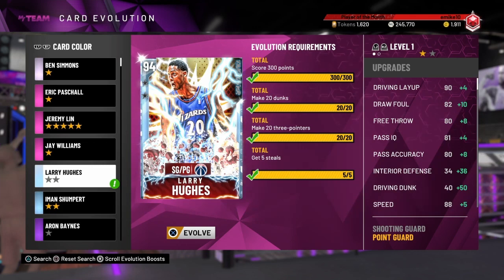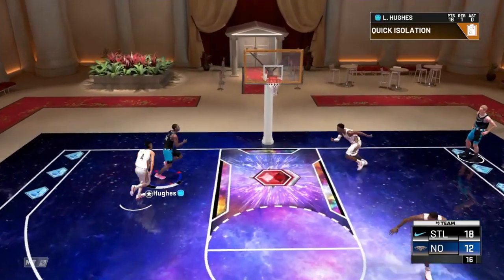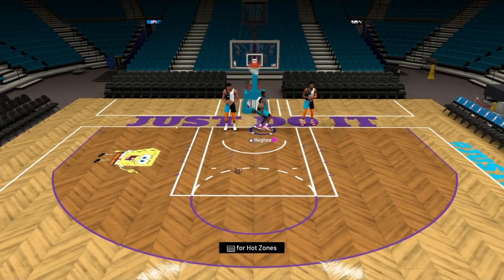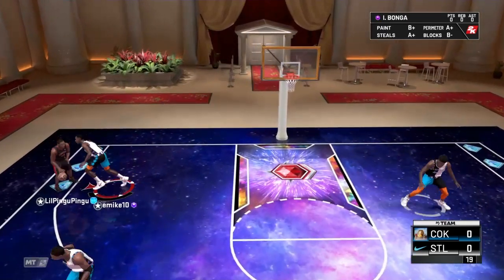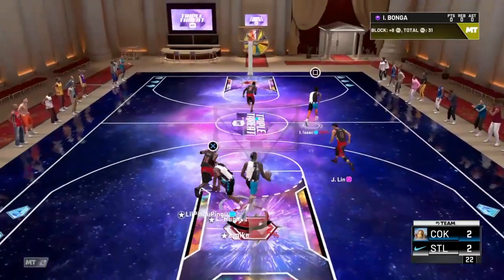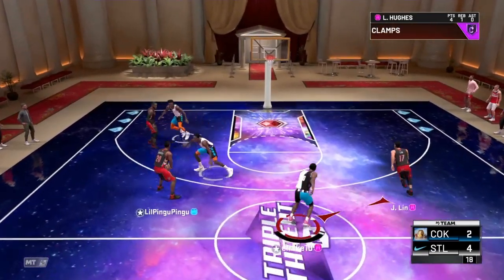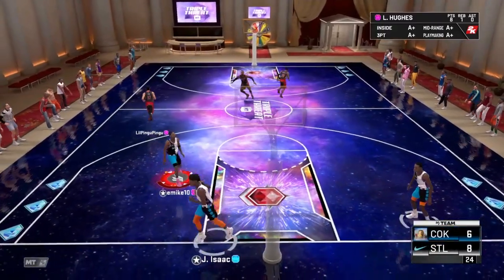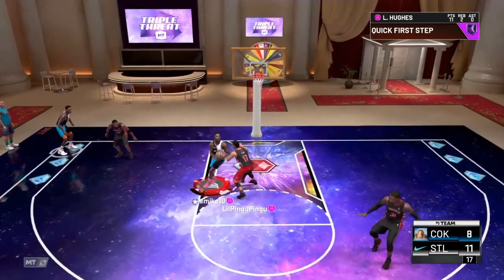PINK DIAMOND LARRY HUGHES GAMEPLAY! EASIEST WAY TO GET HIM OPAL (MUST WATCH)😱😱😱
How to Dunk with Larry Hughes Evo Dunk Requirements made easy